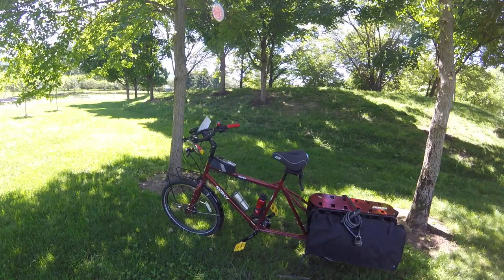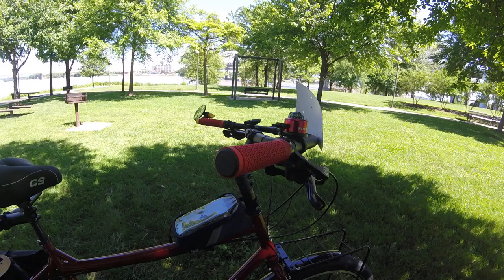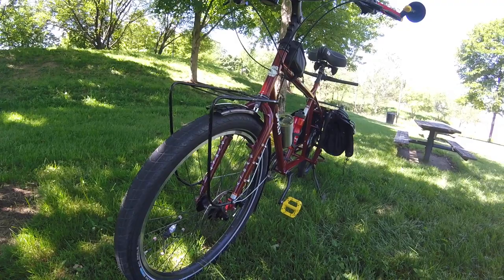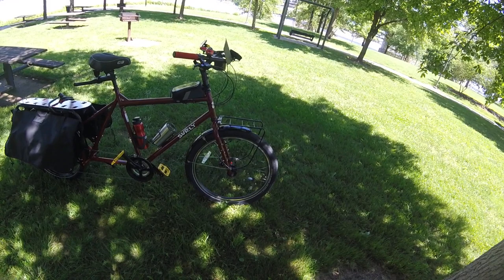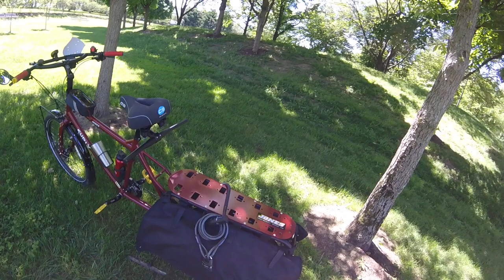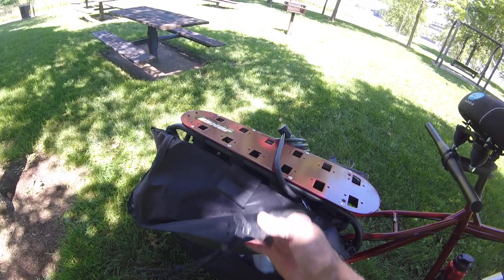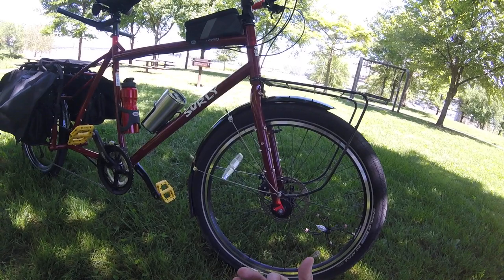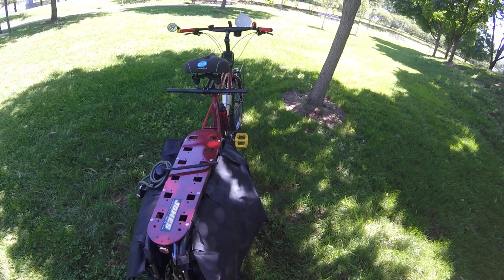Surly Big Dummy Review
2019 Surly Big Dummy